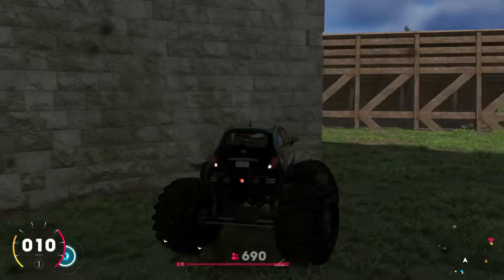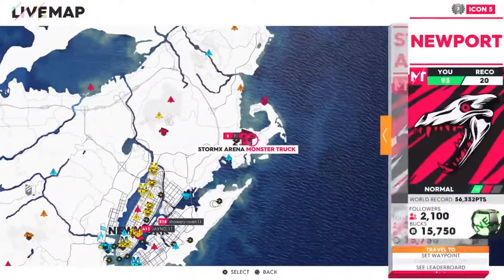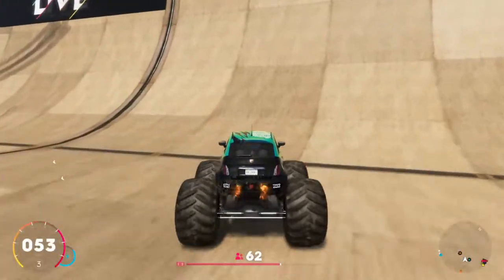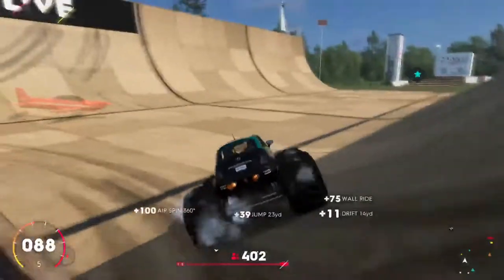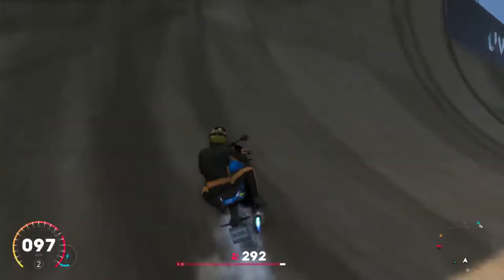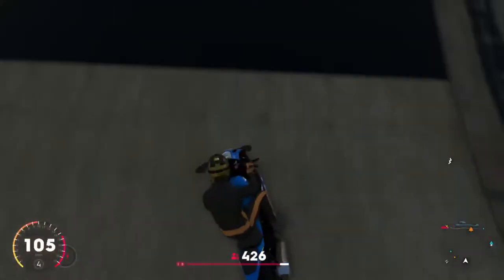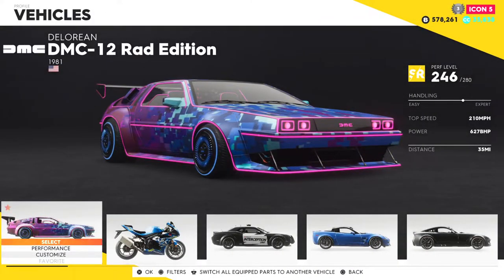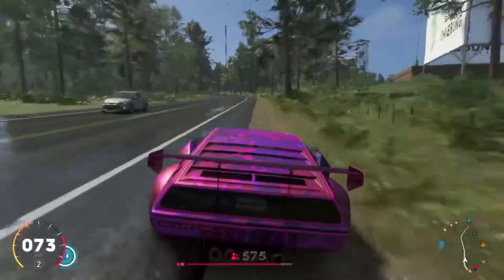Best way to gain followers in the Crew2